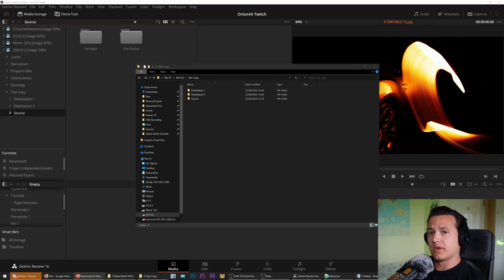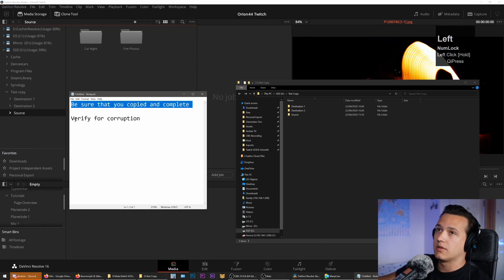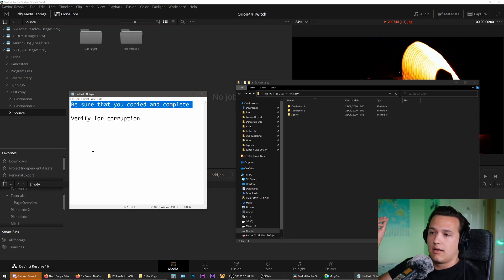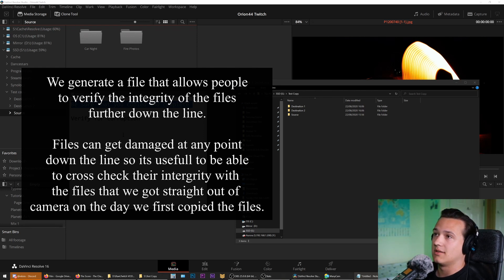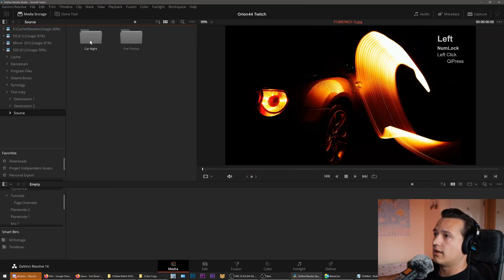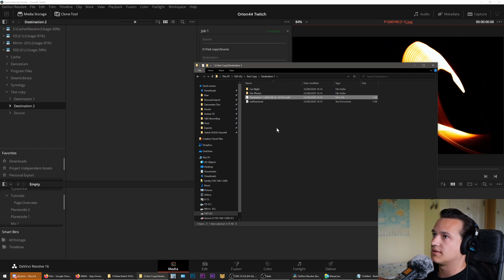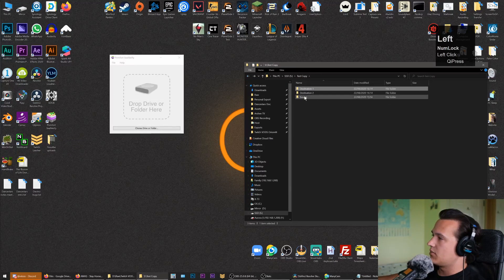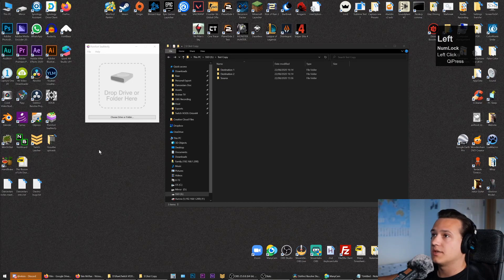On Set DIT Moving Files Safely - Basics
Hey Im Matt